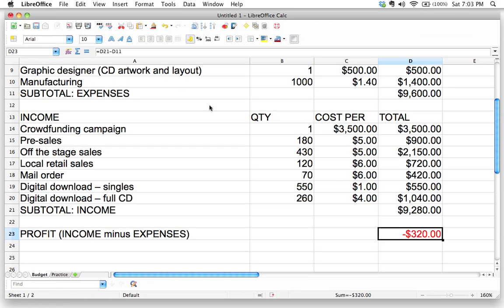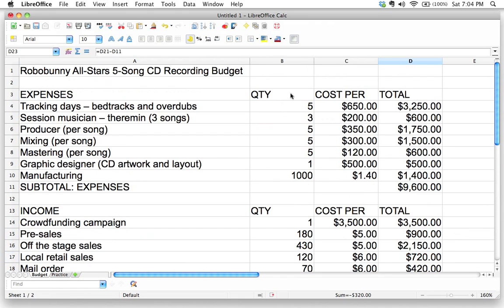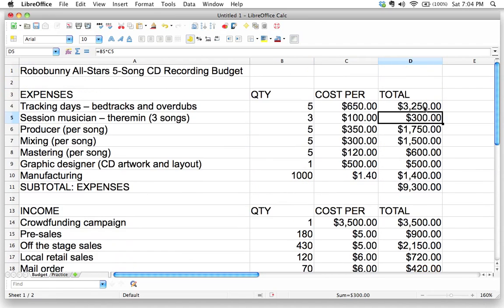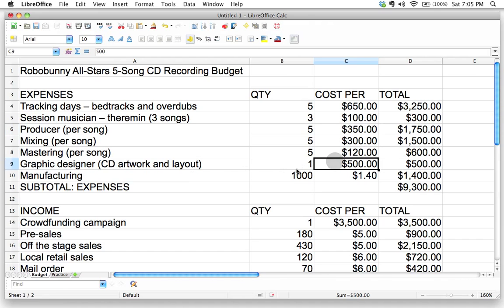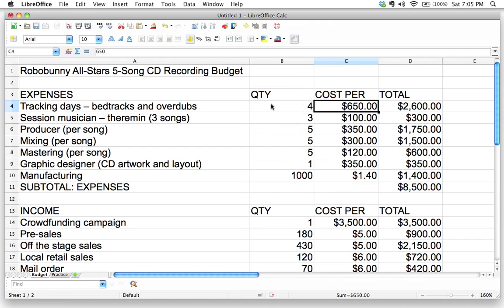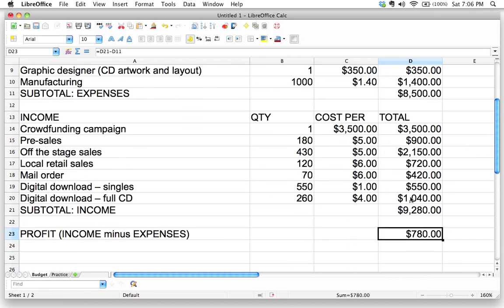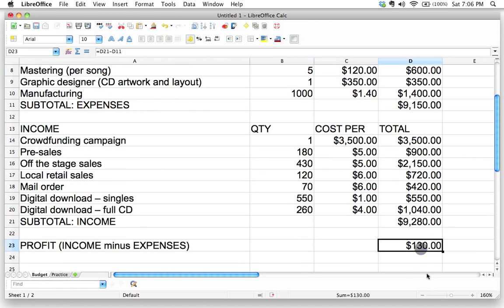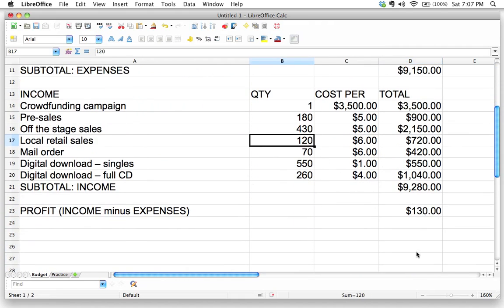Using a spreadsheet to adjust a budget and find the break-even point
Because we built a great spreadsheet, we can easily change some of the numbers to find ways to break even on our project.

So go ahead and change a few numbers, and watch how your entire spreadsheet updates automatically for you. Cool!

This is a sample lesson from the online course "Step-by-step Spreadsheets for Absolute Beginners". Learn to use Microsoft Excel, LibreOffice or any other spreadsheet software program. Manage your data with confidence!